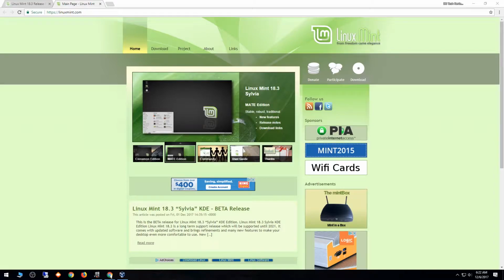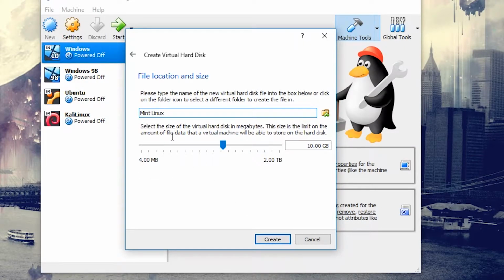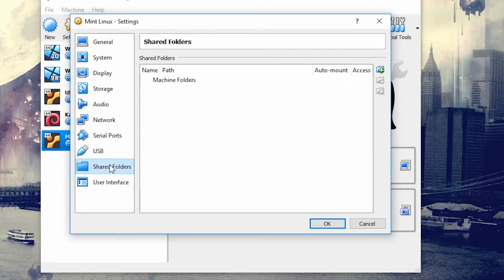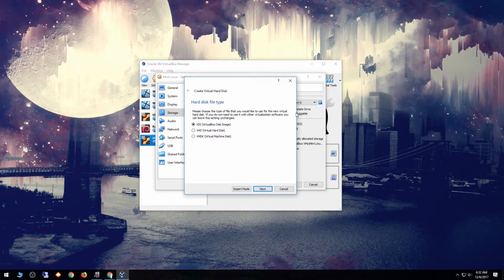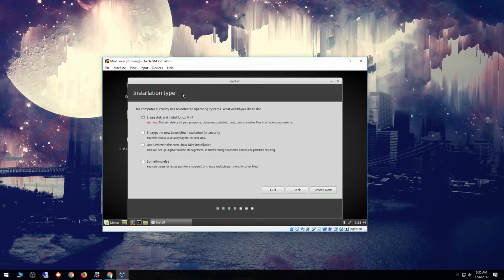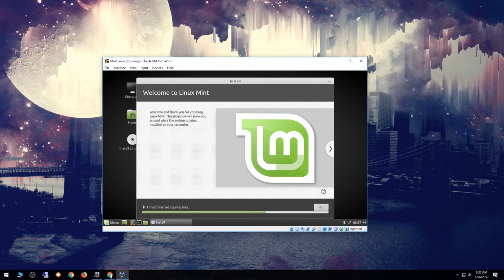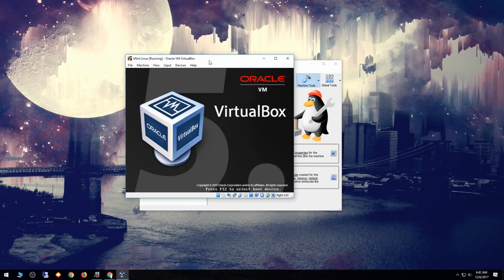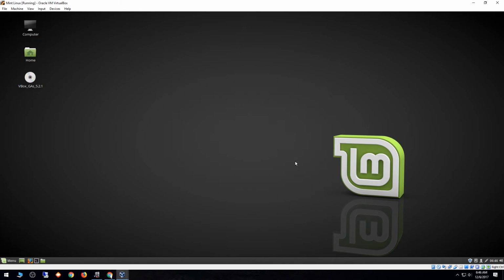How To Install Mint Linux On VirtualBox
Be sure to check out Ting to see how much money you can save on your phone bill!

To continue the software series of videos, I want to take a look at installing Mint Linux on VirtualBox.

I'm running Windows 10 and have Oracle VM Virtual Box installed already.

For the rest of the video, there are some other downloads that you will need if you want to follow along:

Be sure to setup the Virtual Machine the same way I did or you may run into installation issues.